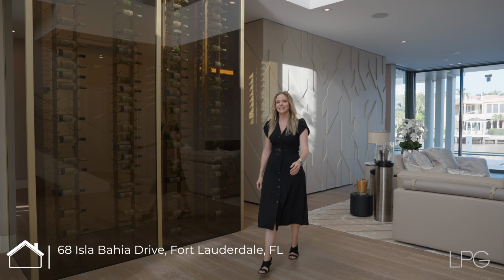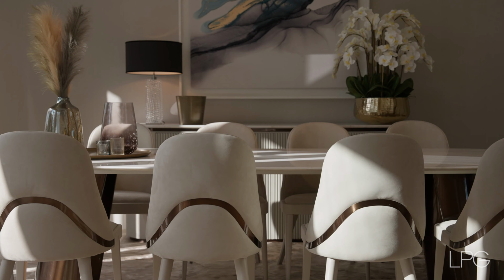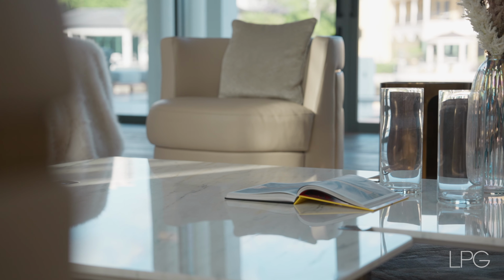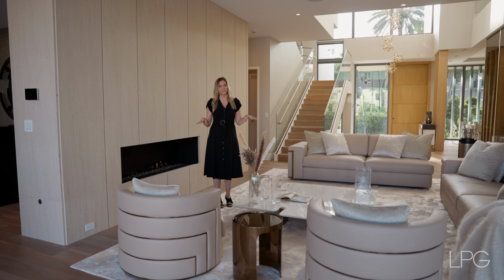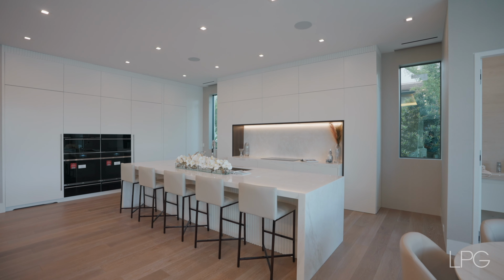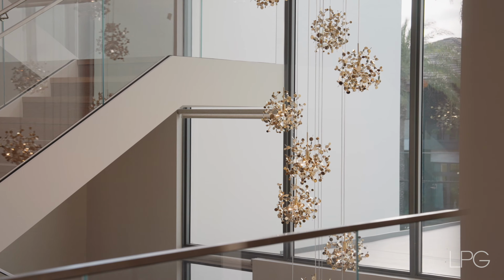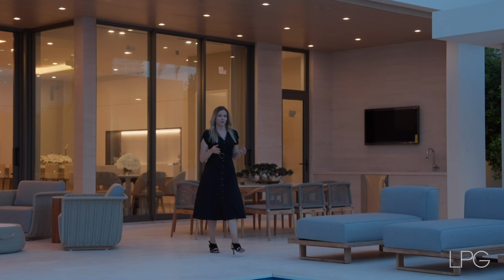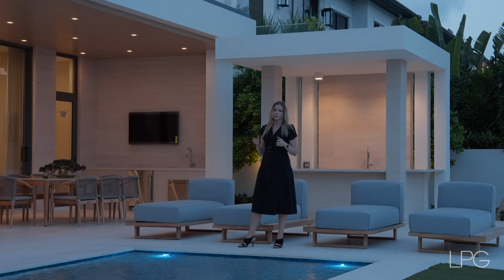TOURING A $30,000,000 LUXURY MODERN WATERFRONT HOME IN FORT LAUDERDALE | REAL ESTATE AGENT TOUR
WE RECOMMEND WATCHING OUR VIDEOS ❤️

► Welcome to Lifestyle Production Group!
Step inside some of the most high-end real estate in the United States with incredible luxurious designs and interiors. Here you will also find some of the rarest cars from around the world.
Experience absolute luxury and style in every home right here, right now.

True luxury in its rarest form. The most extraordinary turnkey home available within Ft Lauderdales highly esteemed private community of Harbor Beach. Designed by master architect Randall Stofft & constructed by the renowned Sarkela Corp. Indulge in over 10, 000 sf, a spectacular primary suite w/two baths, 100' of WF, rooftop terrace & more. Enjoy magnificent east views on a 200' wide canal with Lake Sylvia in sight, prevailing east breezes & cool afternoons. Stunningly designed featuring DuChateau premium oak flooring, Terzani art-inspired chandeliers, limestone and European marble accents, custom Italian furnishings, cabinetry and art. A concrete residence constructed with the highest quality materials to withstand the test of time and last for multiple generations. Owner's beach club. Harbor Beach is Fort Lauderdales most coveted guard-gated and security patrolled neighborhood with less than 350 homes in total, 228 of which are on deep water with unrestricted ocean access. Private owner-only 300 beach club as well as marina. Prime location adjacent to nearly-complete Pier Sixty-Six and the Fort Lauderdale Convention Center. Only 4.5 miles to Fort Lauderdale International Airport, 3.5 miles to Las Olas Blvd. and minutes to the beach.

REAL ESTATE INFO:
► Location : 68 Isla Bahia Drive, Fort Lauderdale, FL
► Beds : 6
► Baths : 10
► SQFT : 8,327

GEO 📍 USA

Filmed, Edited and Produced By Lifestyle Production Group LLC